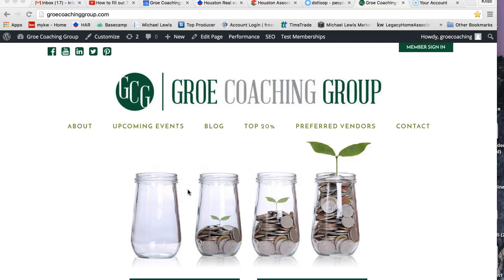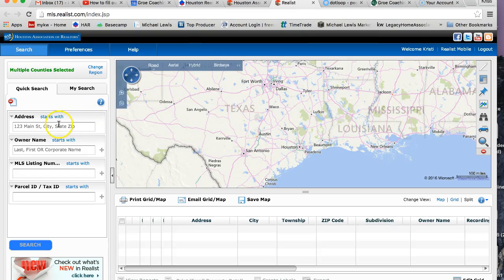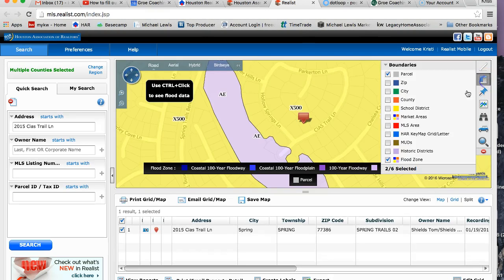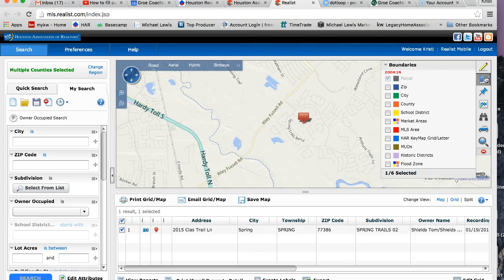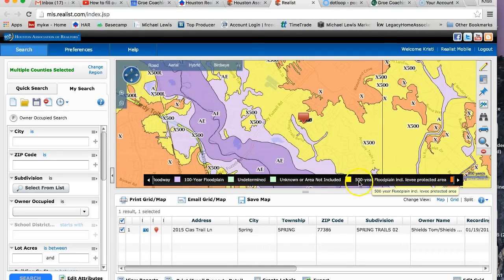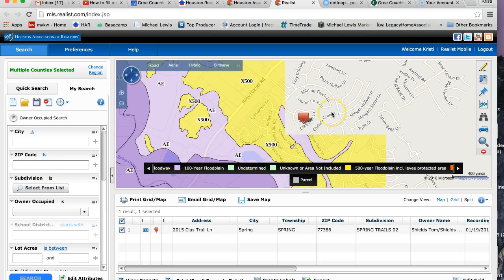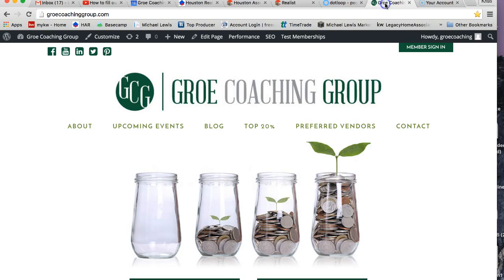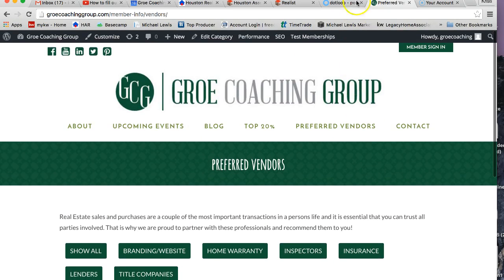How to tell if your property is in a flood plain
Use this video and Realist to determine if your property is in a flood plain